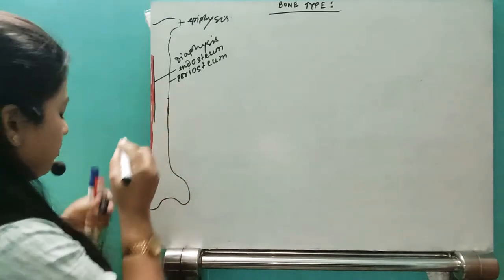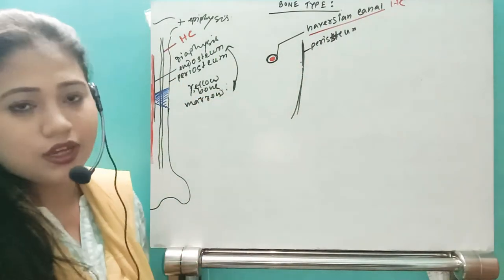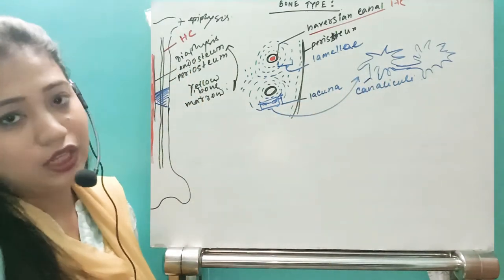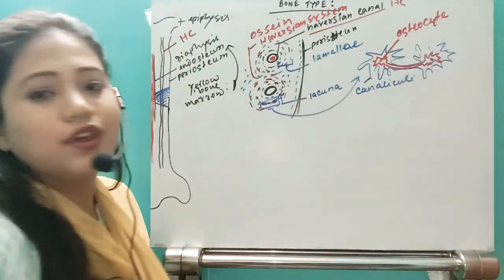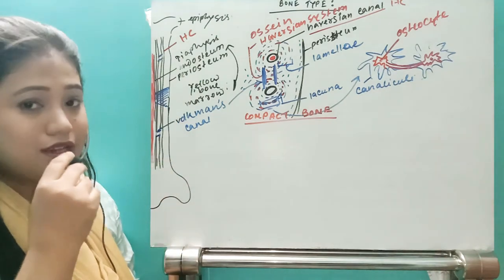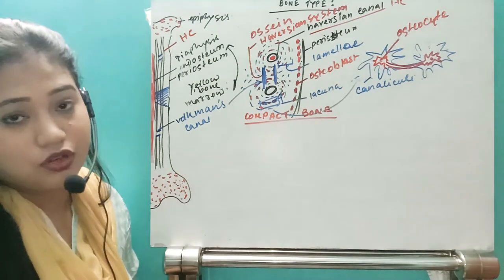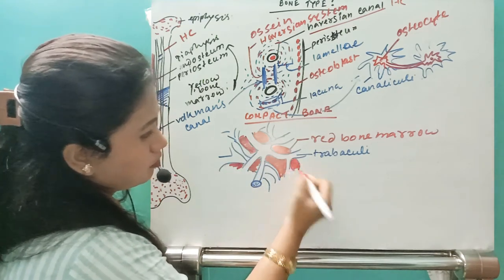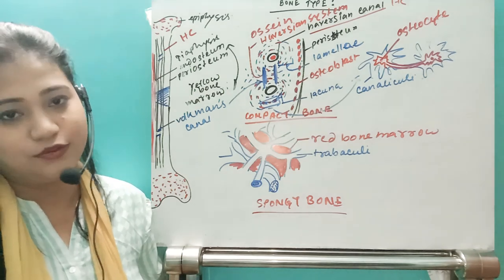Bone - types part 2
Structural organization in animals